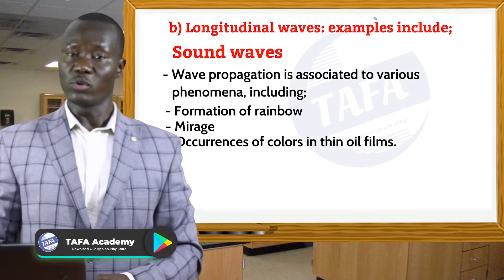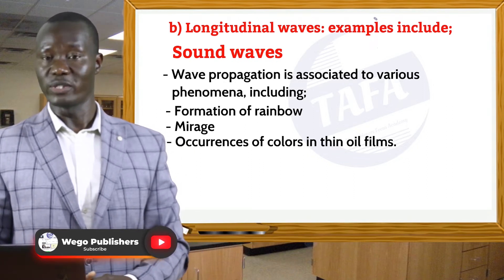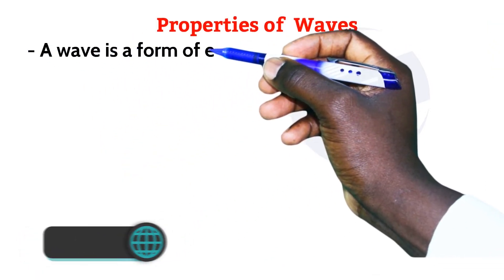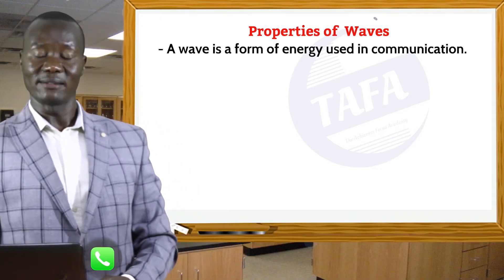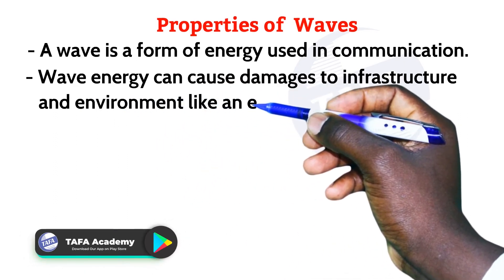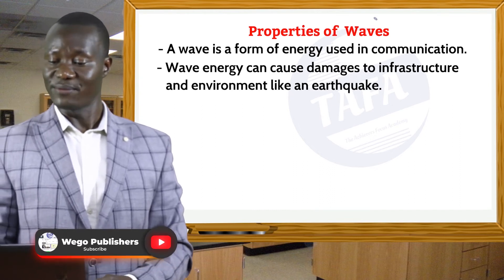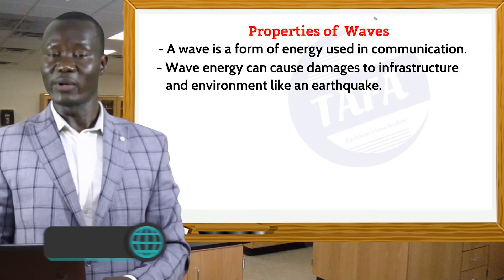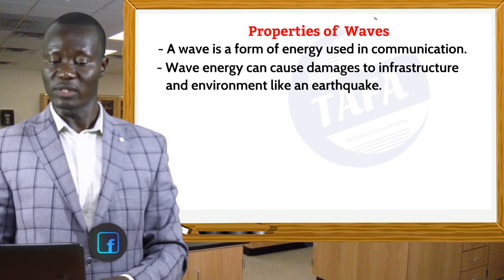FORM 3 PHYSICS - CHAPTER 6 - WAVES 2 - THE ACHIEVERS FOCUS ACADEMY (TAFA)